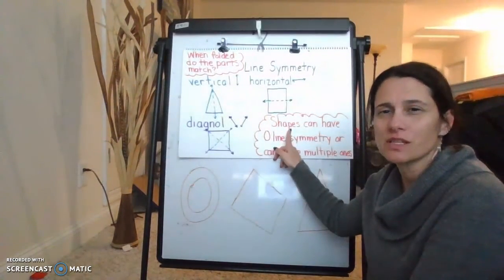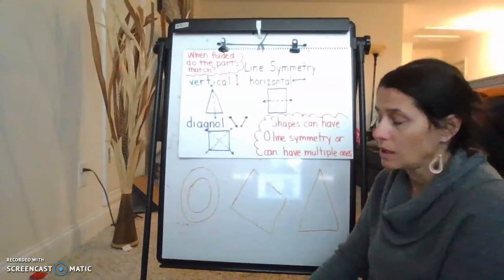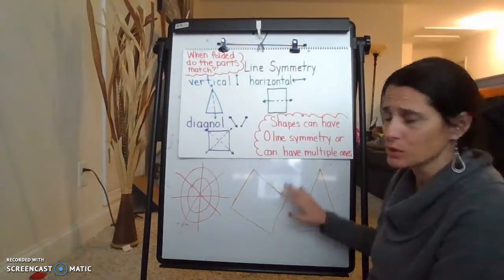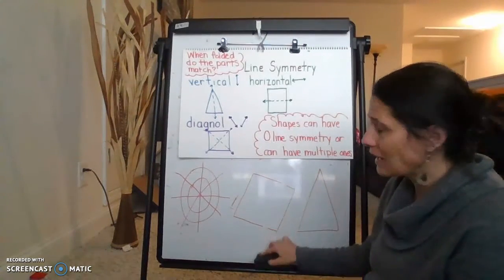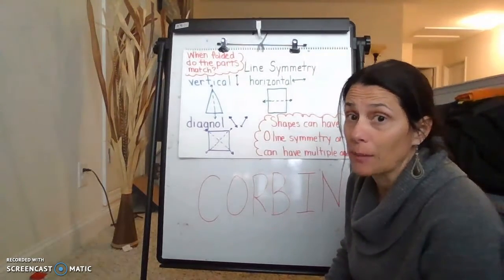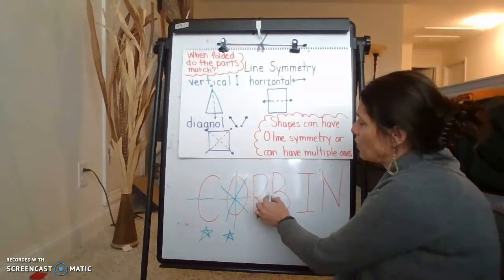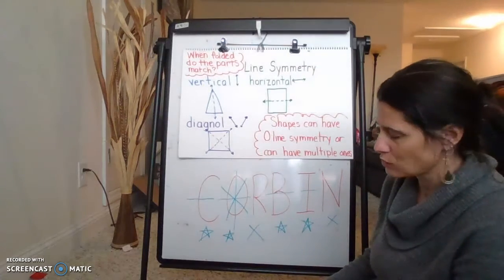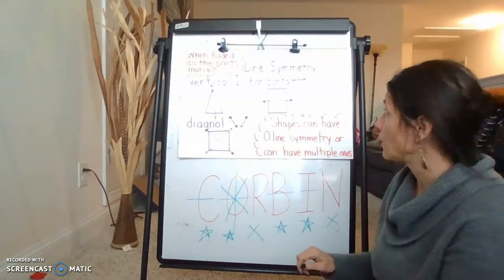10.5 Line Symmetry